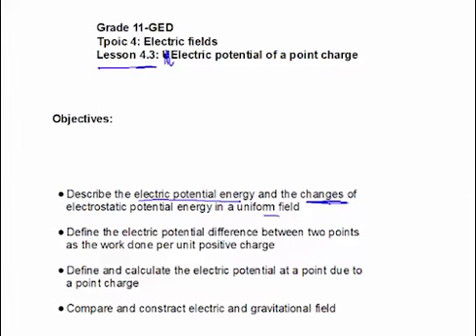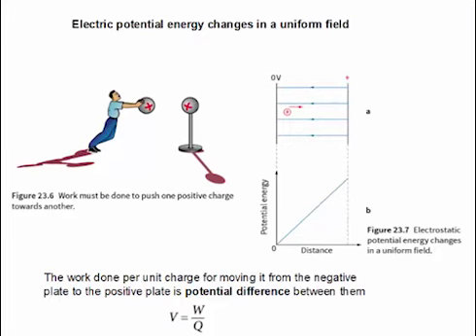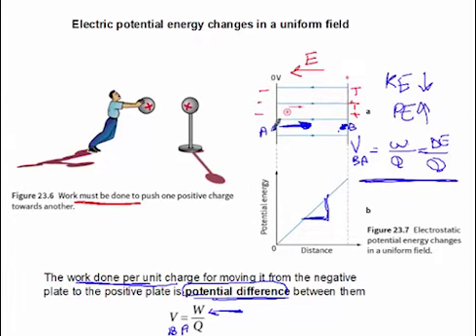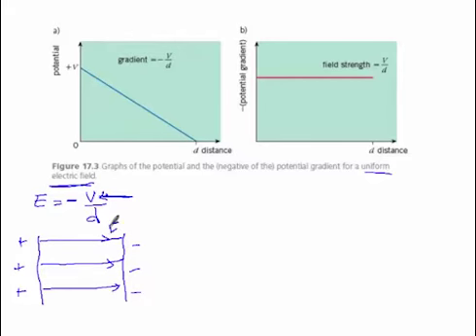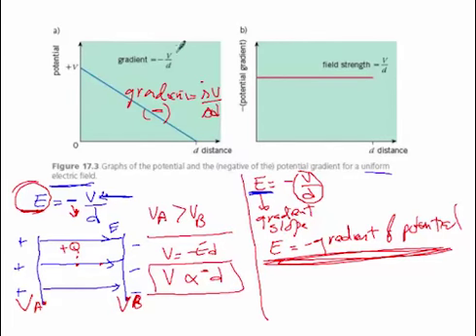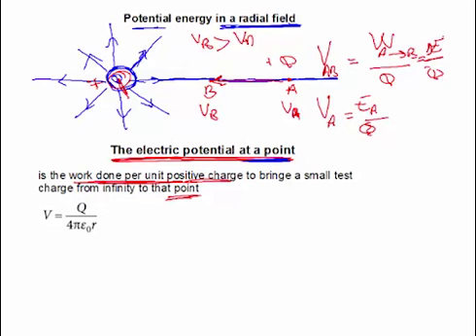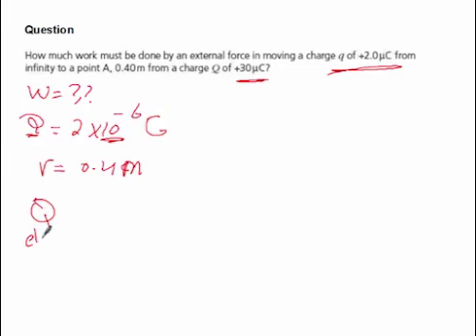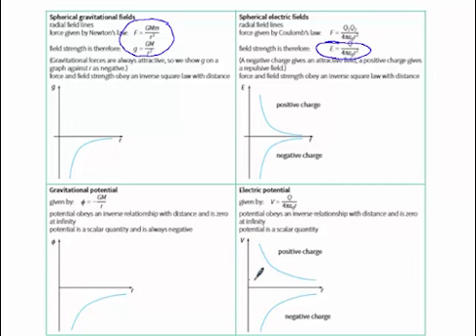MOE Bilingual Gr11 Phys Lesson8 Electric potential